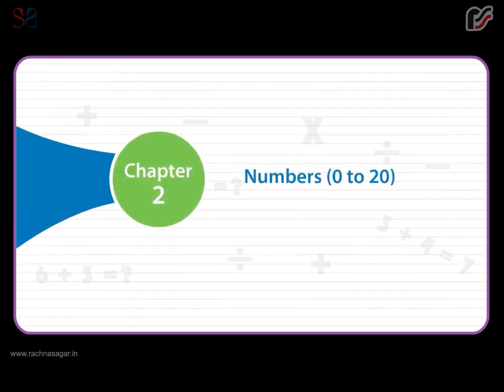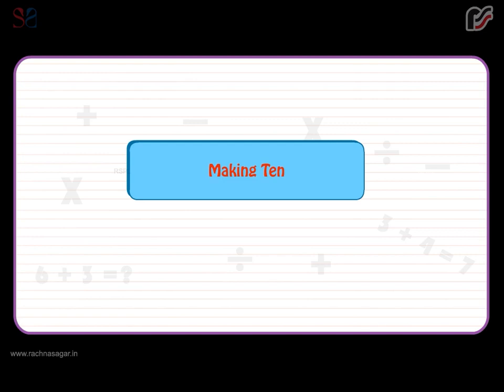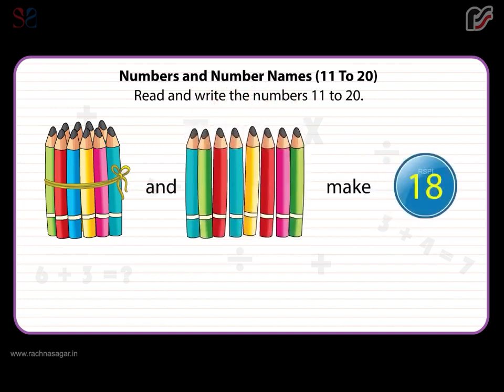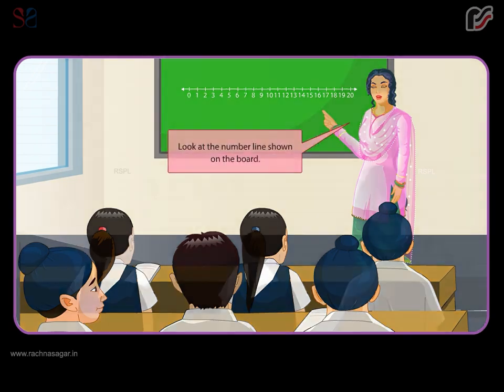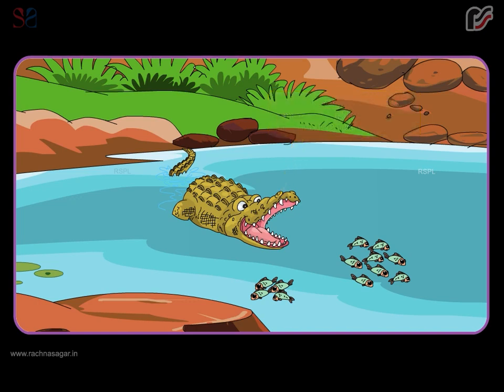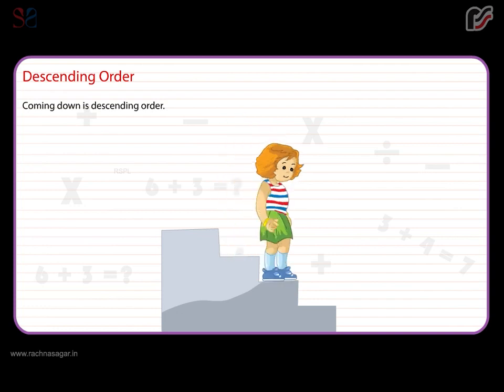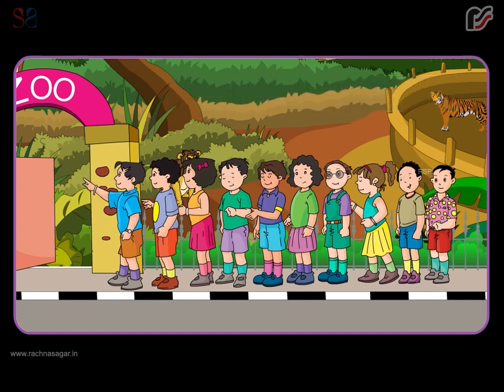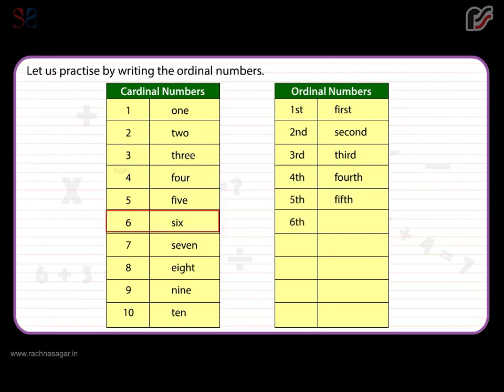Amazing Coco Maths Class 01 Numbers 0 to 20